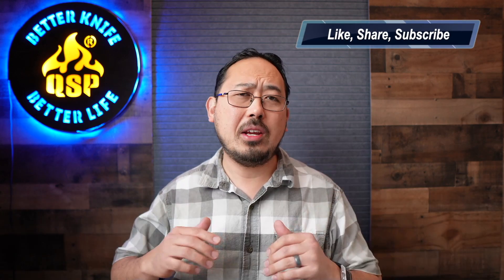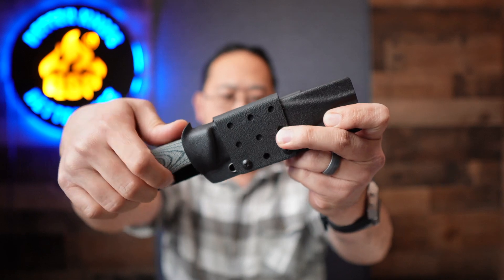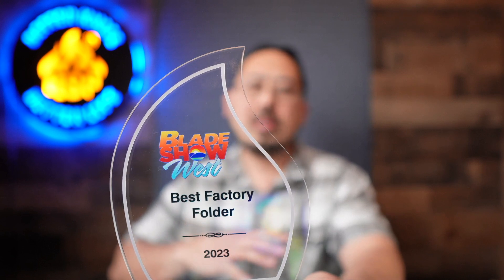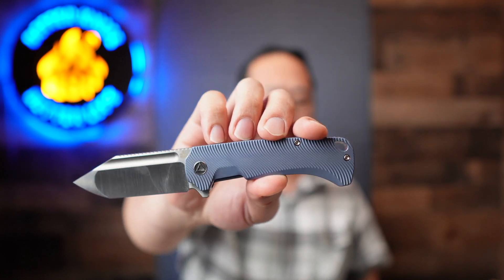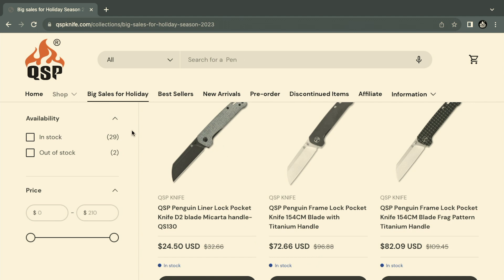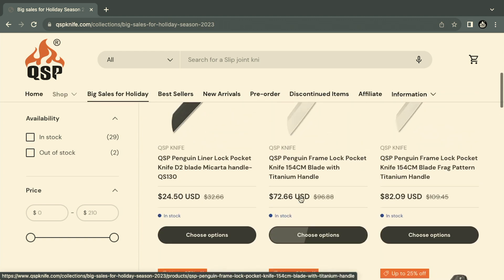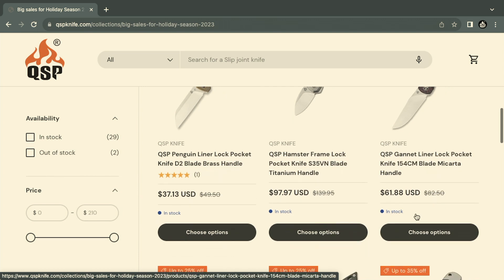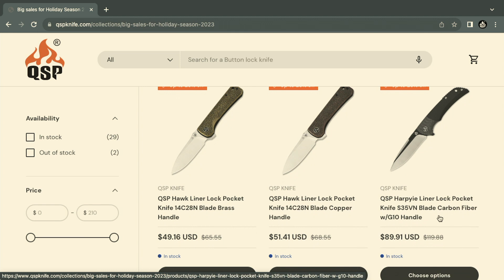Holiday Sale, Award Winning Year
2023 has been our first year for Awards from Blade Show and with the support from our customers, the start of many more through the years.  Holiday sale will be running till the end of the year, although the sale is running till the end of the year some items are limited, get your gifts for yourself or people on your list.